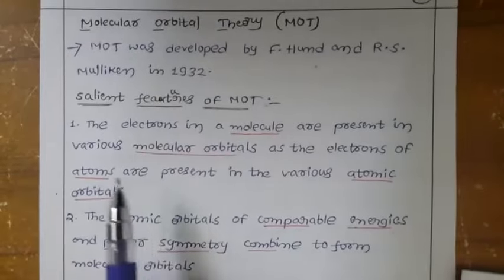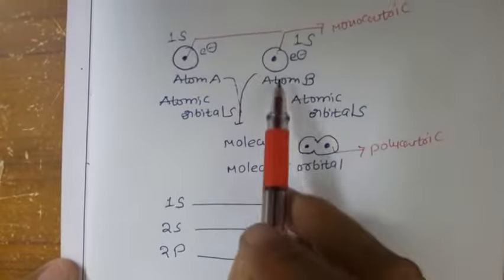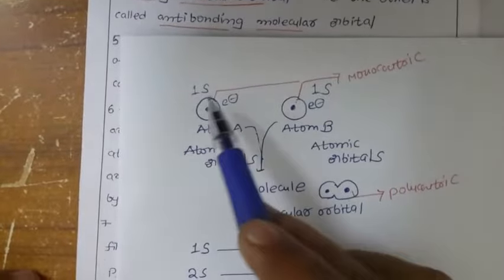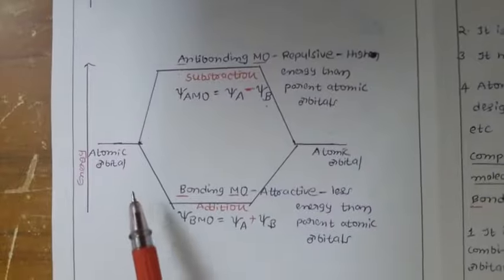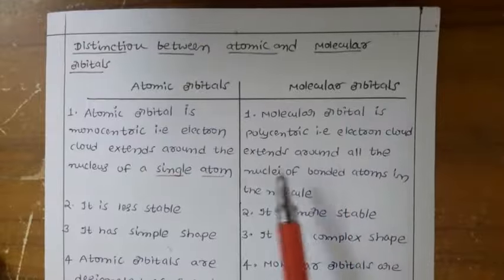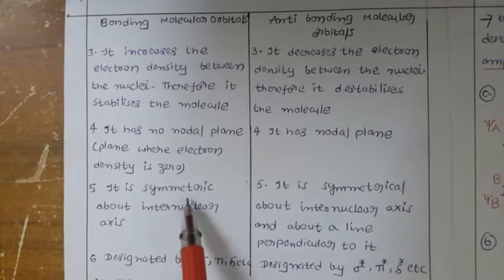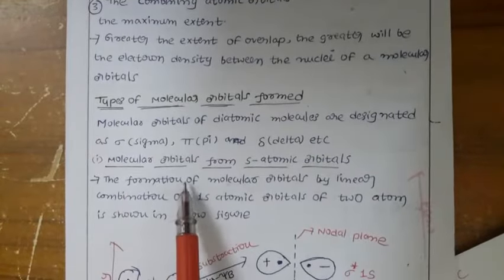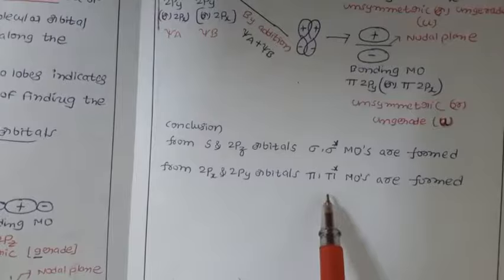MOT LECTURE -1